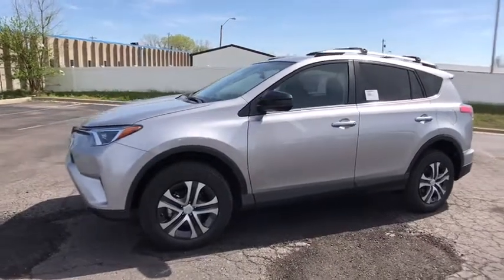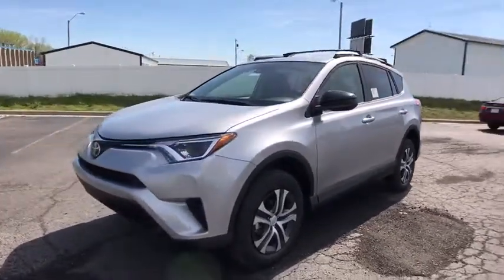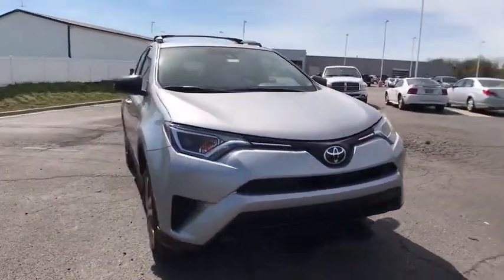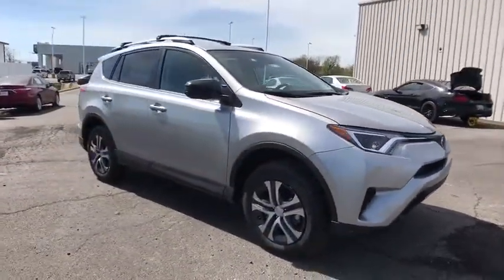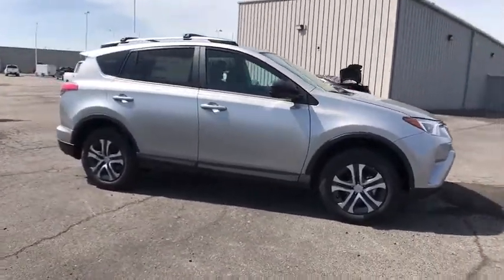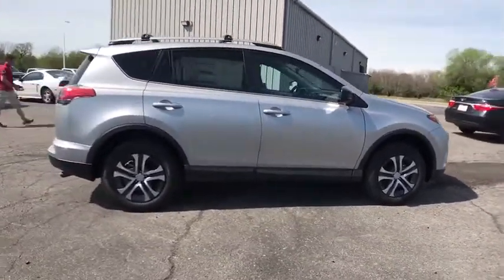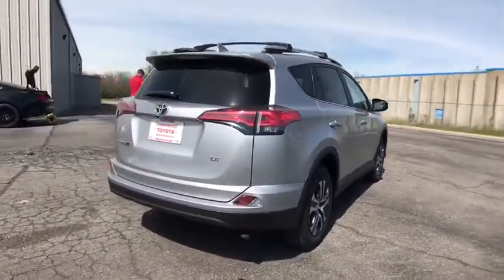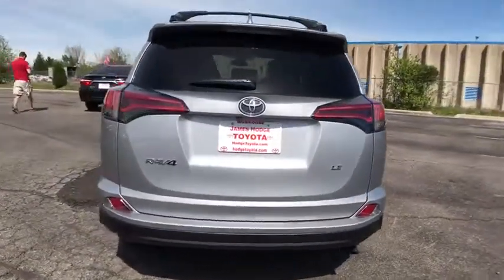2017 Toyota RAV4 Muskogee, Tulsa, Broken Arrow, Joplin, Owasso, OK 176343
N 2017 Toyota RAV4
James Hodge Toyota: Servicing Muskogee Oklahoma near Tulsa, Broken Arrow, Joplin, Owasso, OK
2017 Toyota RAV4  - Stock#: 176343 - VIN#: 2T3ZFREV2HW359582

James Hodge Toyota
2314 W Shawnee Bypass

Price includes: $2,000 - TMS Customer Cash - Gulf. Exp. 04/03/2017